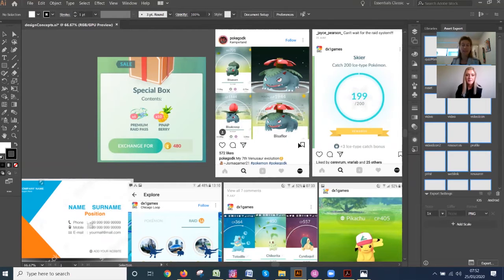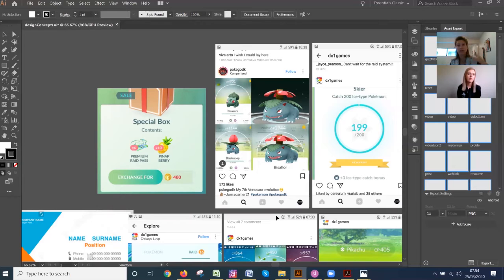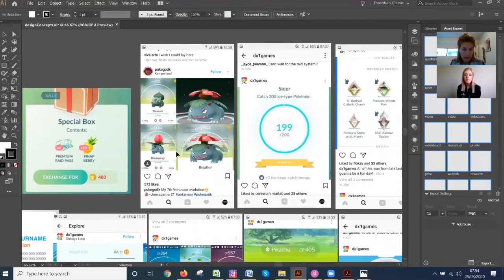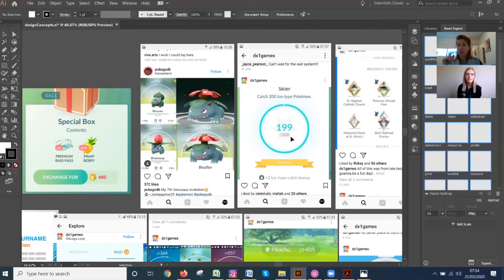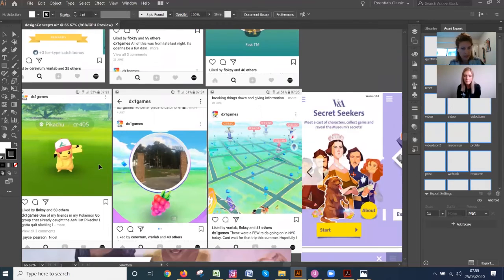How to Find Design Inspiration | Learning with Belvista Studios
In this episode Hannah speaks with Kim Tuohy. Kim is an instructional designer, eLearning developer and the director of Belvista Studios. Kim shares her process for finding design inspiration for her projects.